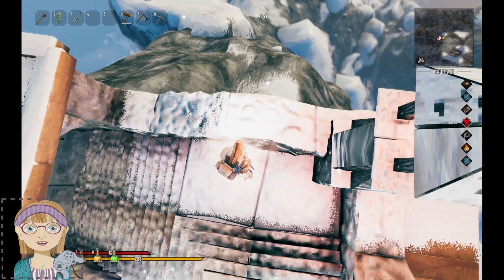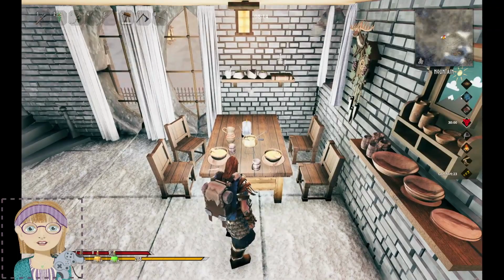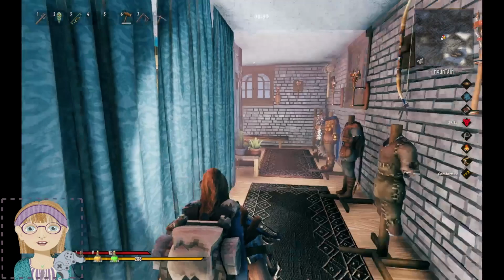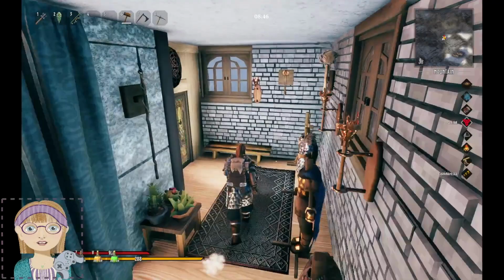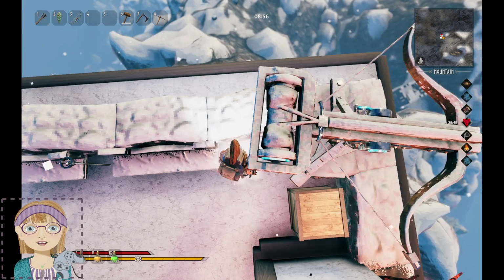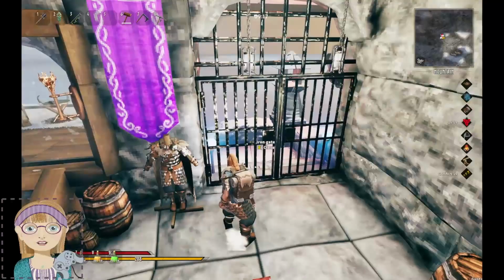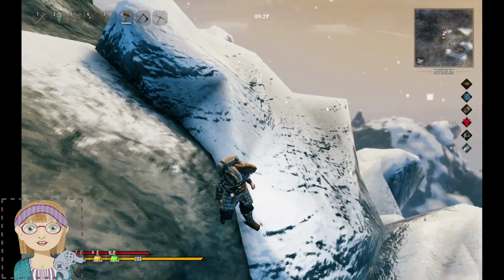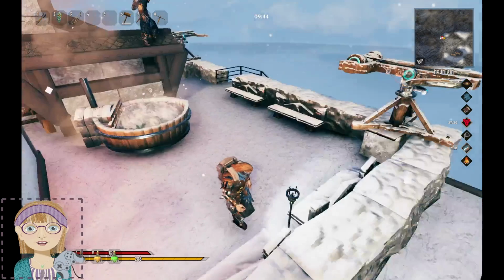Let's Play Valheim - Ep 90 - Gus's Surprise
Gus has been busy the past couple of weeks and I finally get to share what he's been working on!

Baldur's Gate 3 comes out soon so if the fund reaches $65 I will be buying it to play on my channel. Reach $100 and I will also buy Forever Skies to play co-op with a couple of people I know. Any money over the goal will be set aside for computer upgrades now. Current hardware wish - a better keyboard & mouse.
But, as always, your views, likes or dislikes, and comments are the best  support and always appreciated!